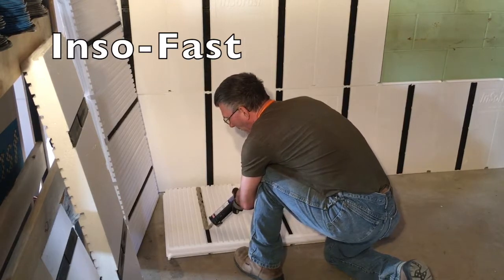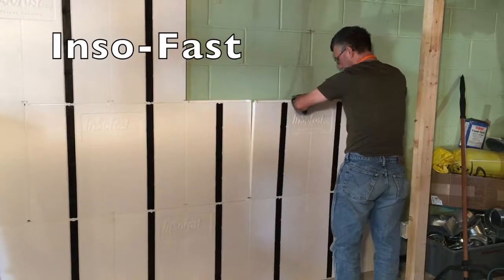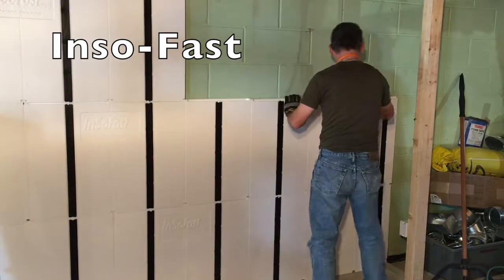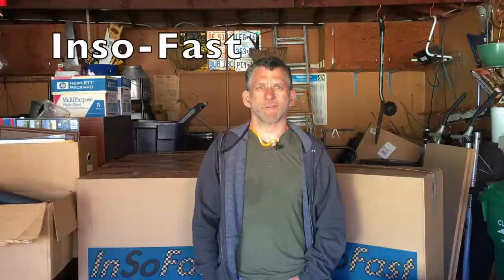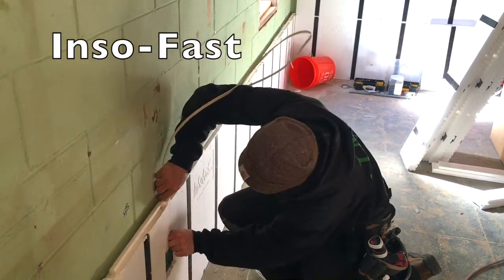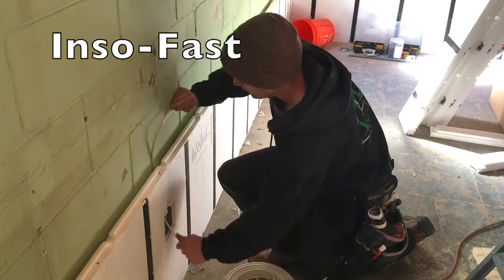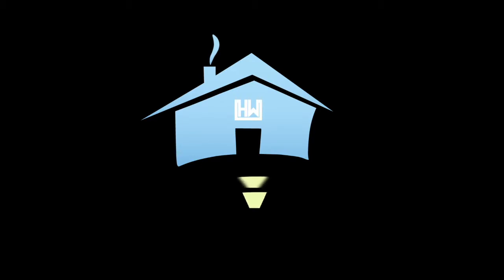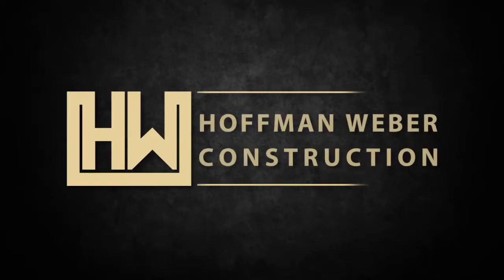Minnesota Basement Remodeling - Part 5 - Insulation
Episode 5 - Framer Travis Cerny highlights the insulation process and benefits of using a unique product called Insofast.